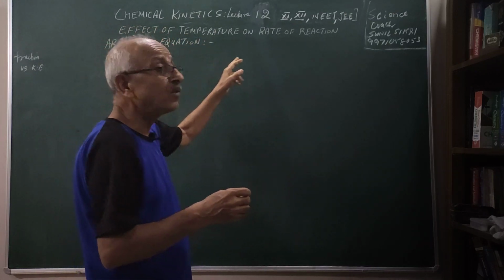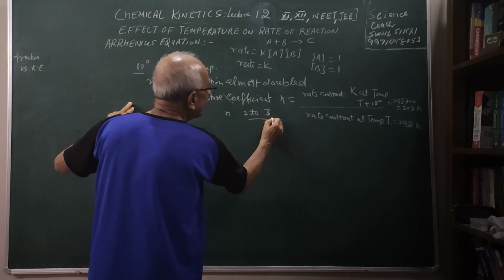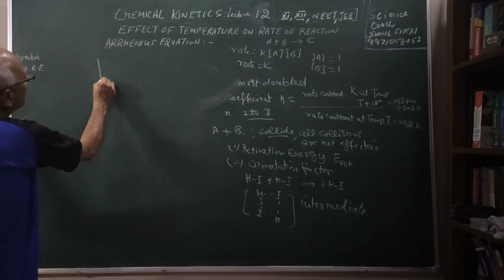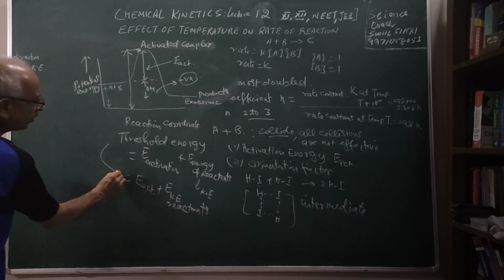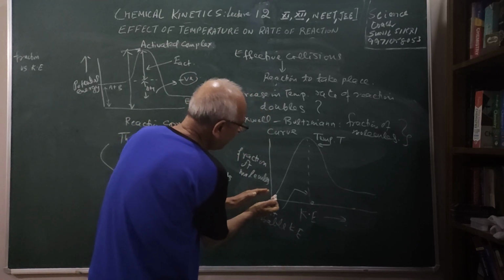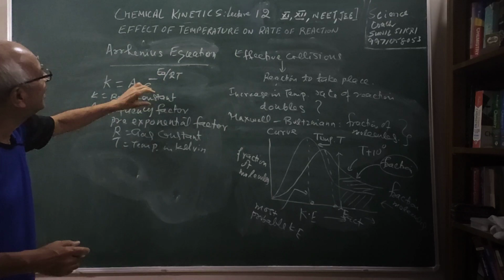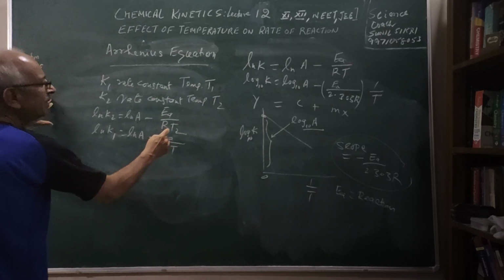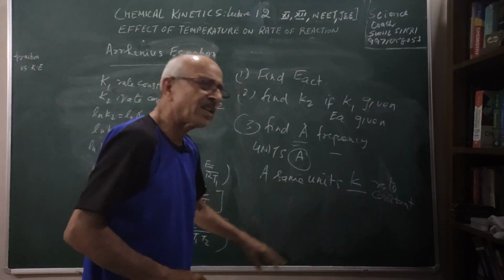CHEMICAL KINETICS.DEPENDENCE OF RATE OF REACTION ON TEMPERATURE.ARRHENIUS EQUATION.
Dependence of Rate of Reaction on Temperature.Arrhenius Equation. Maxwell Boltzmann Distribution. Activation Energy. Activated complex. Threshold Energy.Frequency factor. Arrhenius factor.
Category
Education
Category Education.
Category
Education